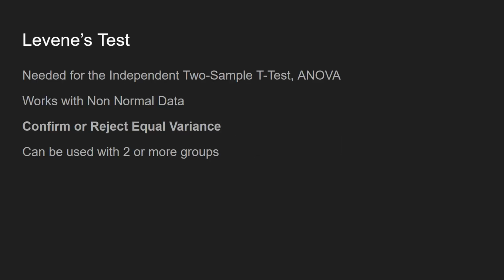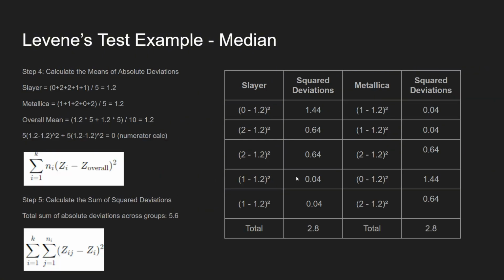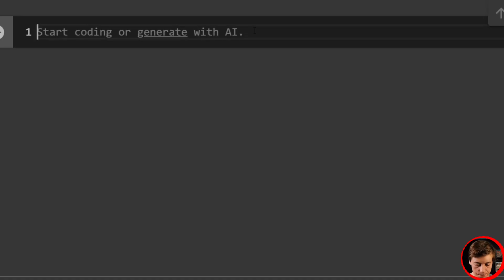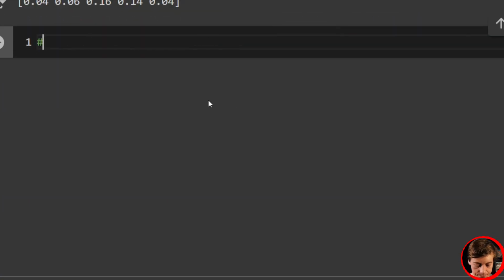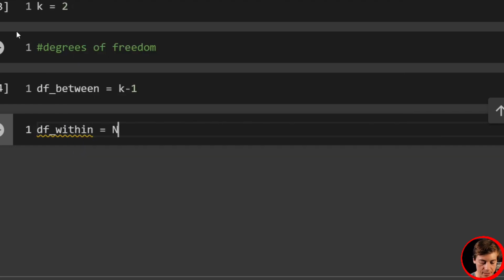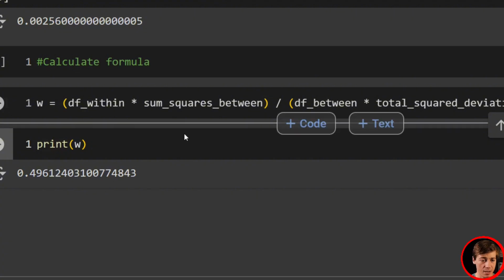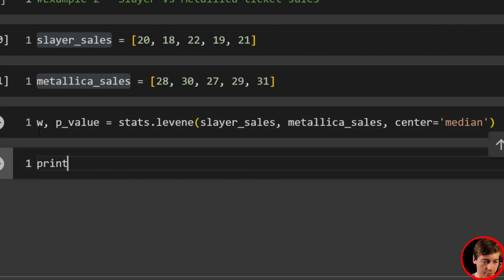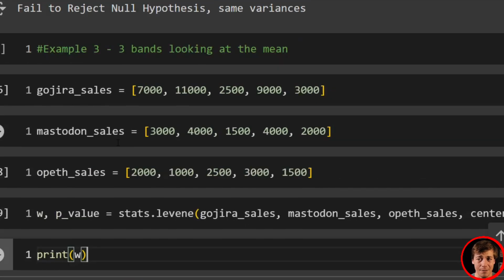How to Perform Levene’s Test in Python for Equal Variances (Scipy & Numpy)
Before running ANOVA or t-tests, you need to check for equal variances. In this tutorial, you’ll learn how to use Levene’s Test in Python with SciPy and NumPy to determine if groups have statistically similar variances—a key assumption in many statistical tests.

In this video, I walk through Levene's test in Python and show you exactly how to confirm or reject equal variances across groups. We start with a detailed manual calculation so you can see every step of the formula, then move into two practical examples using scipy that make your life much easier. The first scipy example covers two groups using the median (also called the Brown-Forsythe test), and the second example shows three groups using the mean.

I explain when you need Levene's test—like before running independent t-tests or ANOVA—and why it works well with non-normal data. You'll see the null hypothesis (all group variances are equal) versus the alternative hypothesis (at least one group has a different variance), and I show you how to interpret the W statistic and p-value at a 0.05 significance level. By the end of the video, you should be able to confidently apply Levene's test to your own data, decide between mean, median, or trimmed mean versions, and understand why scipy makes these statistical tests so much faster than doing them by hand.

TIMESTAMPS
00:00 Introduction to Levene's Test
01:00 Why Use Levene's Test?
02:15 Formula Overview & Example Setup
03:50 Manual Calculation Steps
07:30 Python Code - Manual Example
14:30 Calculating Degrees of Freedom
17:20 Finding P-Value & Conclusion
20:00 Example 2: Slayer vs Metallica (Using SciPy)
22:40 Example 3: Three Bands Comparison